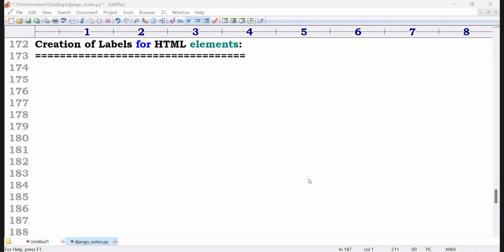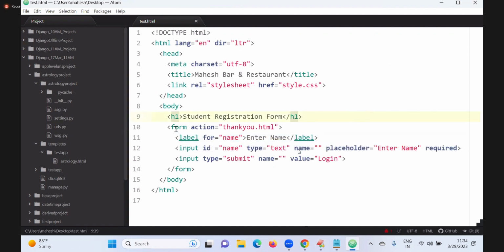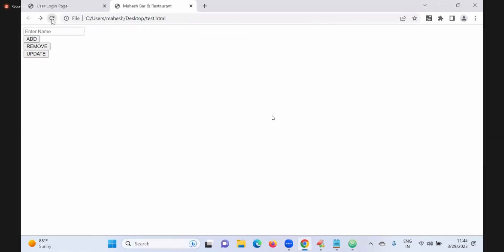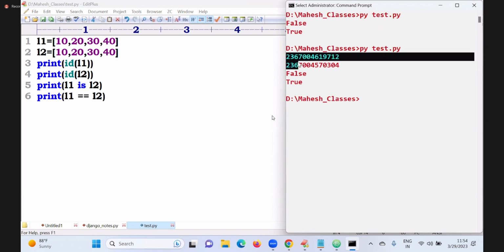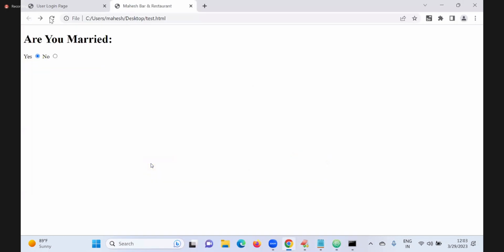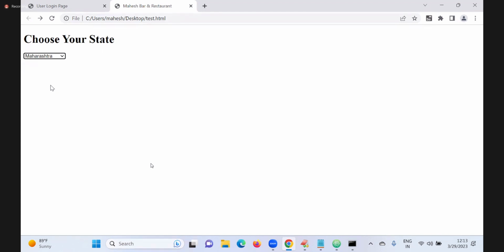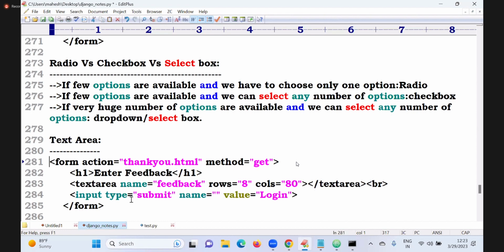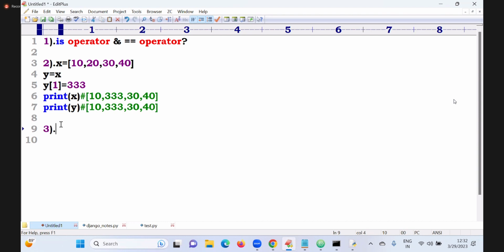29th MAR 23 HTML Basics